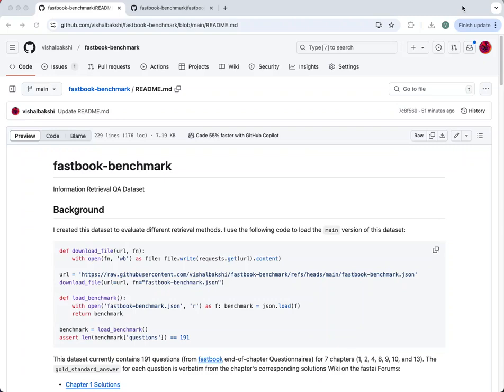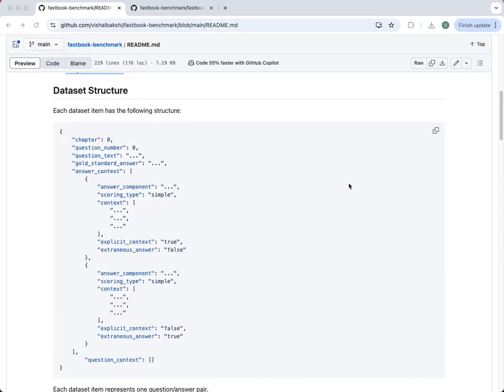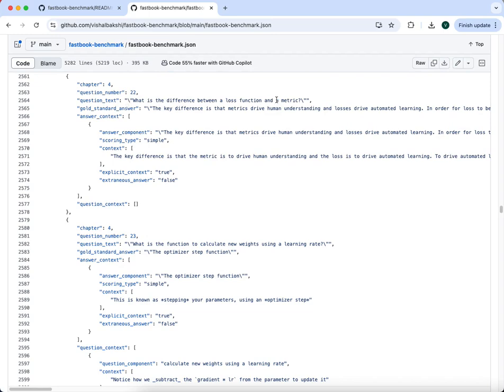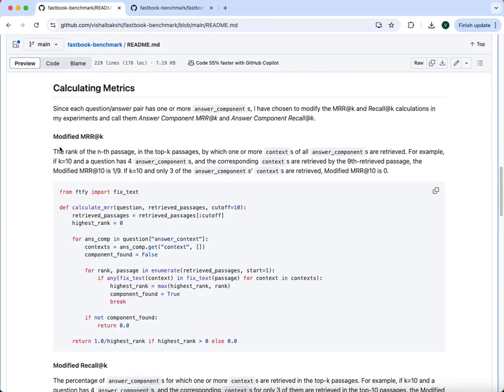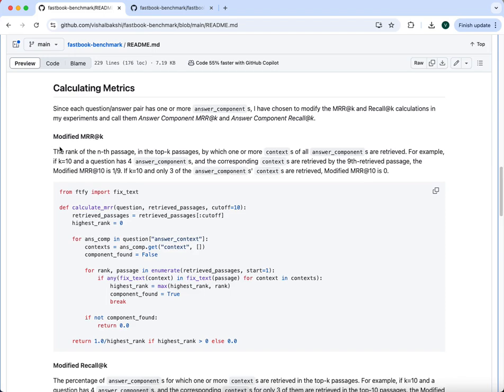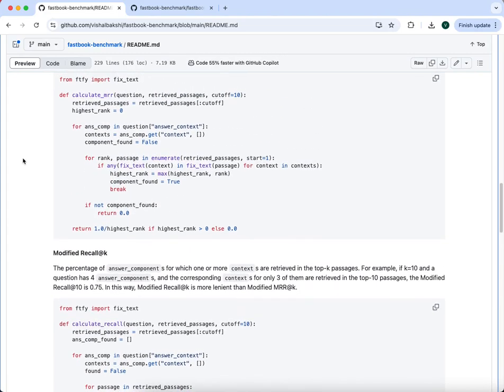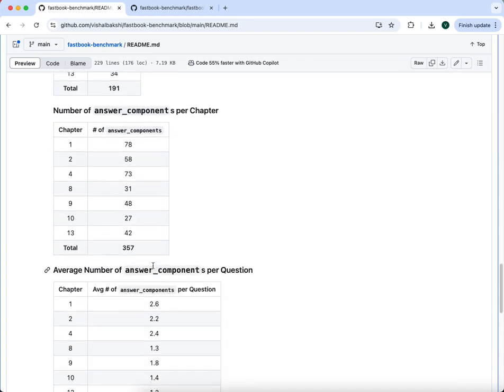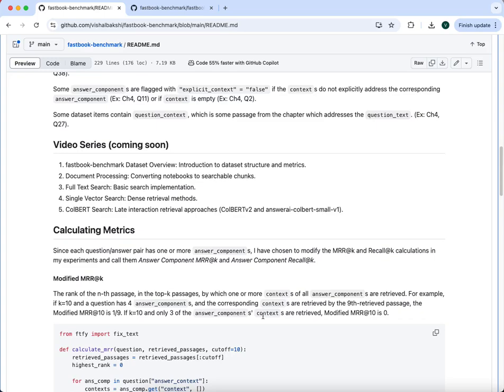Introducing the fastbook-benchmark Information Retrieval QA Dataset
In this video I introduce the fastbook-benchmark Dataset, a curation of 191 question-answer pairs designed for evaluating information retrieval methods. The dataset focuses on capturing complex Q&A relationships found in real-world educational and technical documentation. I explain the structured approach of the dataset, including key elements of each question and answer components. Additionally, I developed metrics like Modified MRR@k and Modified Recall@k to evaluate retrieval performance. I also review key dataset statistics to better understand the dataset's structure.

00:00 - Introduction
01:36 - Modified Retrieval Metrics
03:05 - Dataset Statistics
03:50 - Conclusion and Implementation Videos